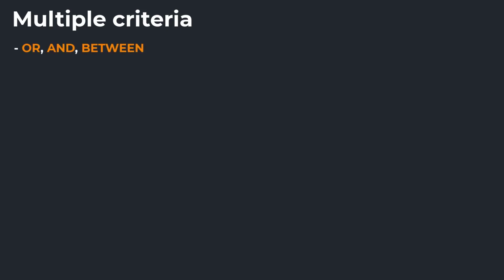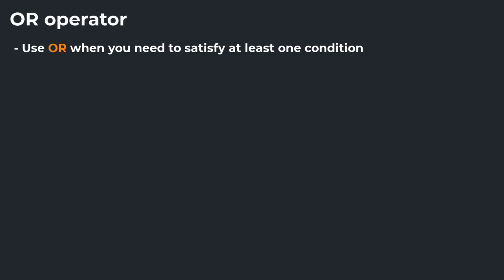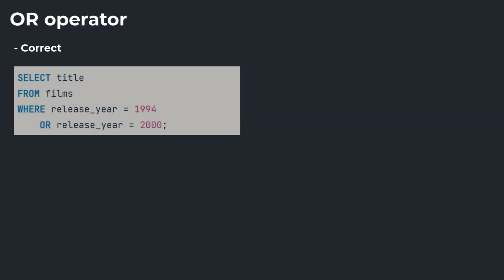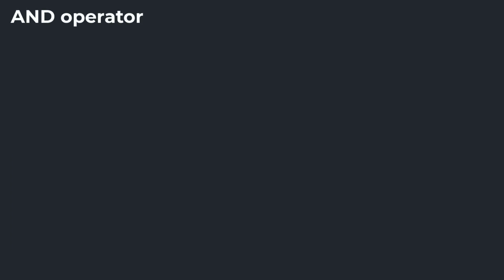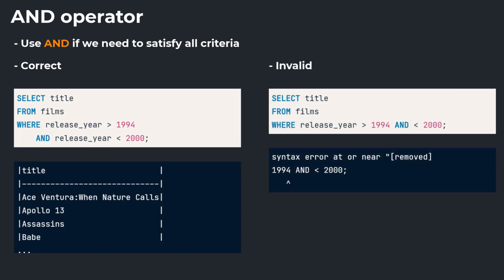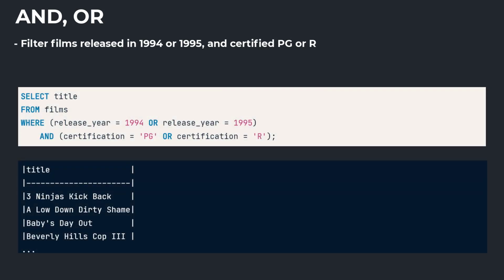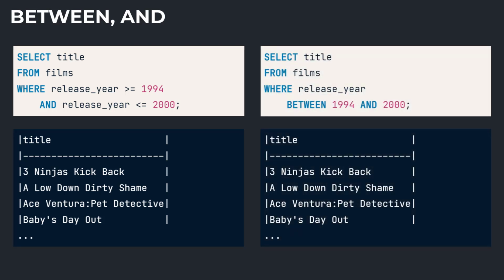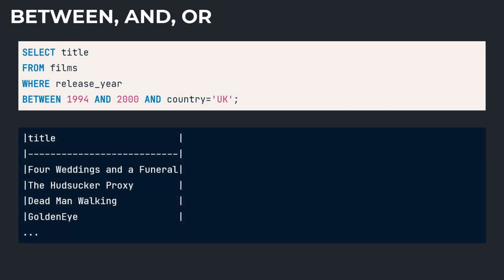Intermediate SQL - Multiple criteria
Learn about how you can filter numerical and textual data with SQL. Filtering is an important use for this language. You’ll learn how to use new keywords and operators to help you narrow down your query to get results that meet your desired criteria and gain a better understanding of NULL values and how to handle them.